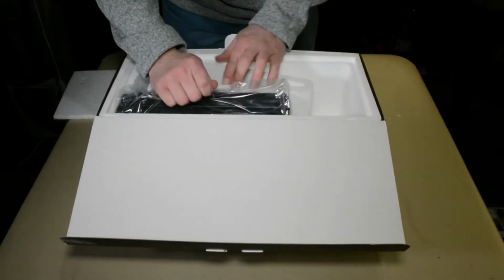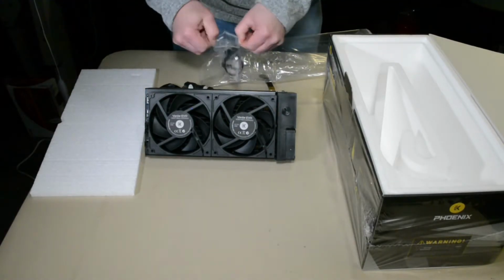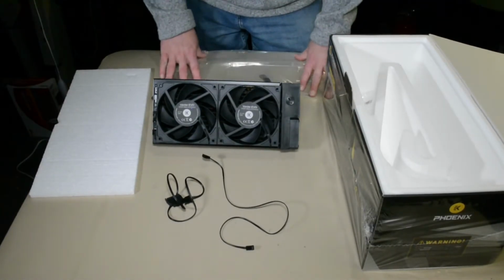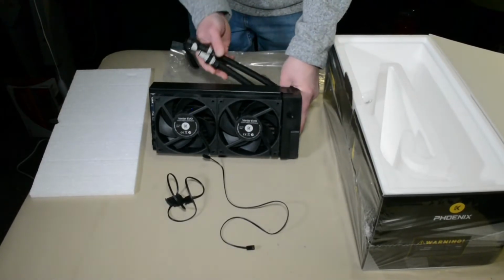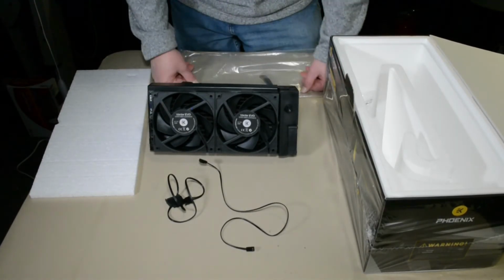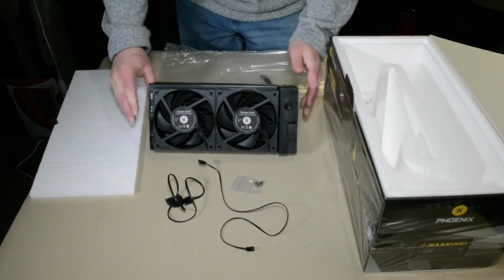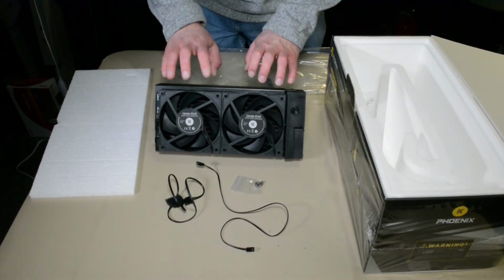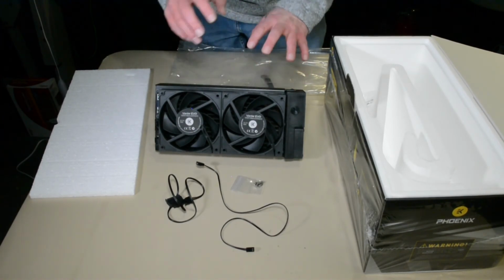EKWB Phoenix series 240 rad unboxing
Music in video:
Song: Chile - Thomas Weiss

Green Screen

System played on, shot, edited, rendered, streamed and uploaded the video with:

AMD Ryzen 3900X
Cooled by: EK Phoenix 280 and 360 Radiator (over Kill)

Gskill Flare X 3200

asus crosshair vi hero

XFX Vega 64 Silver Edition cooled by EK Phoenix water block

Fractal Design Meshify S2 TG

HTC VIVE: